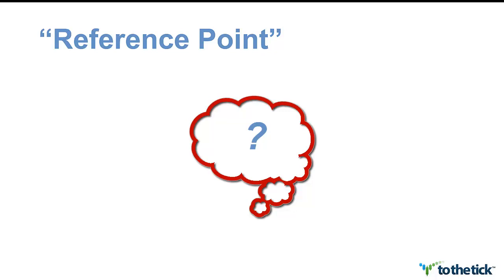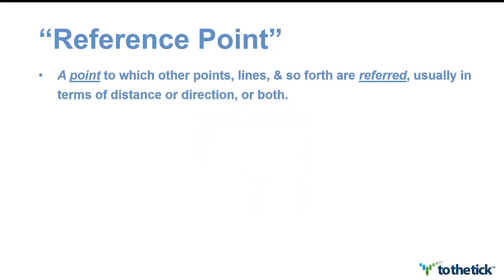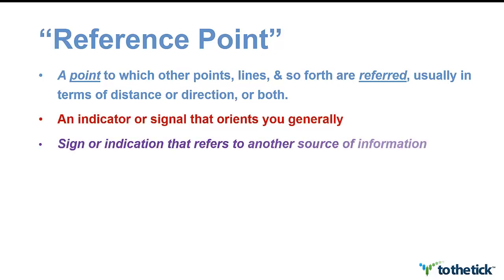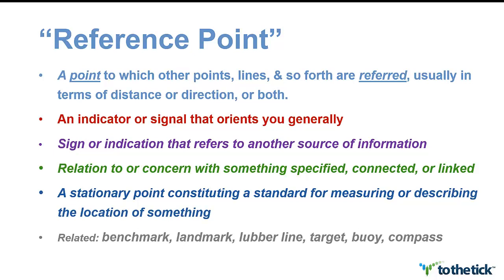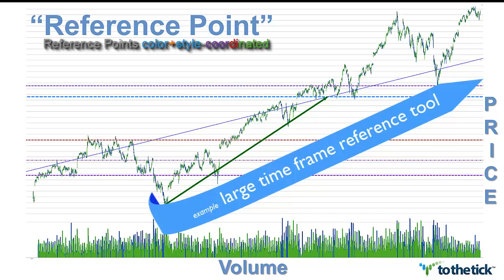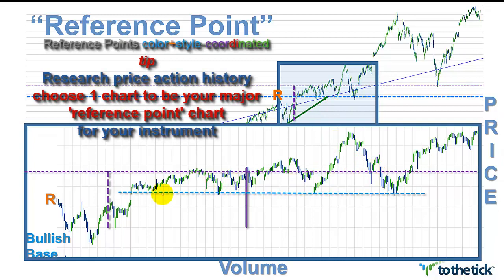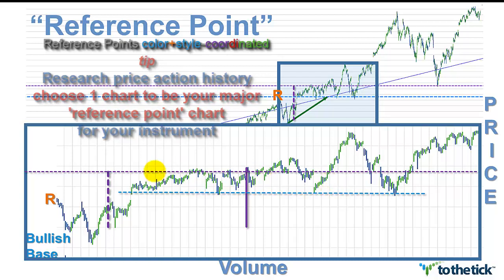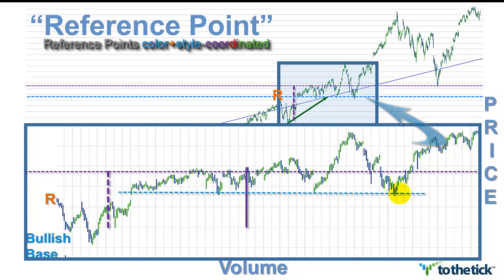TECHNICAL ANALYSIS - Definition Reference Point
How to define, identify, & utilize reference points used during chart analysis of price action.

Risk Disclosure: Futures and forex trading contains substantial risk and is not for every investor. An investor could potentially lose all or more than the initial investment. Risk capital is money that can be lost without jeopardizing ones’ financial security or life style. Only risk capital should be used for trading and only those with sufficient risk capital should consider trading. Past performance is not necessarily indicative of future results. Hypothetical Performance Disclosure: Hypothetical performance results have many inherent limitations, some of which are described below. no representation is being made that any account will or is likely to achieve profits or losses similar to those shown; in fact, there are frequently sharp differences between hypothetical performance results and the actual results subsequently achieved by any particular trading program. One of the limitations of hypothetical performance results is that they are generally prepared with the benefit of hindsight. In addition, hypothetical trading does not involve financial risk, and no hypothetical trading record can completely account for the impact of financial risk of actual trading. for example, the ability to withstand losses or to adhere to a particular trading program in spite of trading losses are material points which can also adversely affect actual trading results. There are numerous other factors related to the markets in general or to the implementation of any specific trading program which cannot be fully accounted for in the preparation of hypothetical performance results and all which can adversely affect trading results. Testimonials appearing on this website may not be representative of other clients or customers and is not a guarantee of future performance or success. Risk Disclosure: Futures and forex trading contains substantial risk and is not for every investor. An investor could potentially lose all or more than the initial investment. Risk capital is money that can be lost without jeopardizing ones’ financial security or life style. Only risk capital should be used for trading and only those with sufficient risk capital should consider trading. Past performance is not necessarily indicative of future results. Hypothetical Performance Disclosure: Hypothetical performance results have many inherent limitations, some of which are described below. no representation is being made that any account will or is likely to achieve profits or losses similar to those shown; in fact, there are frequently sharp differences between hypothetical performance results and the actual results subsequently achieved by any particular trading program. One of the limitations of hypothetical performance results is that they are generally prepared with the benefit of hindsight. In addition, hypothetical trading does not involve financial risk, and no hypothetical trading record can completely account for the impact of financial risk of actual trading. for example, the ability to withstand losses or to adhere to a particular trading program in spite of trading losses are material points which can also adversely affect actual trading results. There are numerous other factors related to the markets in general or to the implementation of any specific trading program which cannot be fully accounted for in the preparation of hypothetical performance results and all which can adversely affect trading results. Testimonials appearing on this website may not be representative of other clients or customers and is not a guarantee of future performance or success.